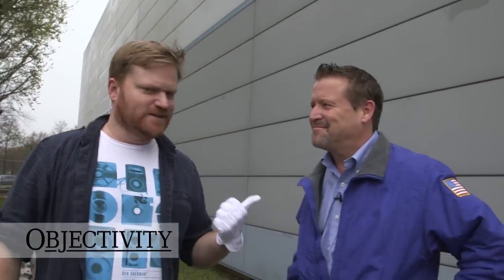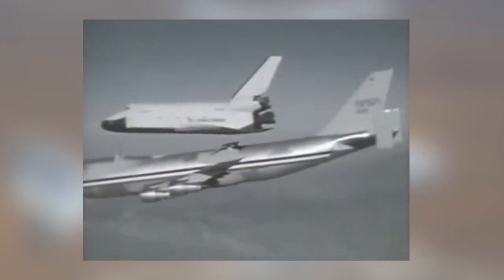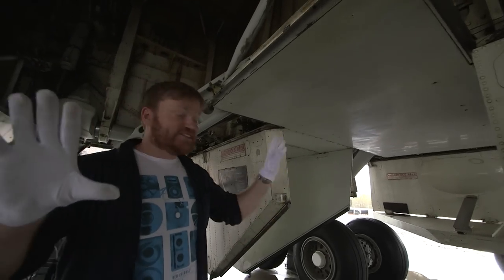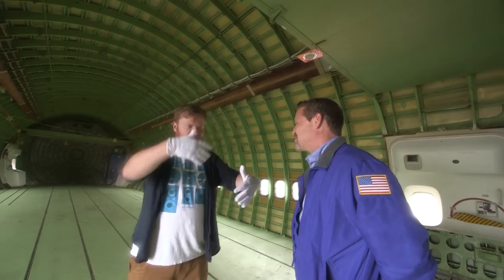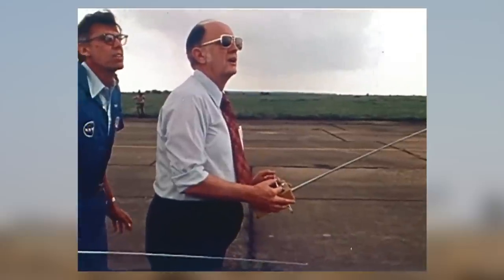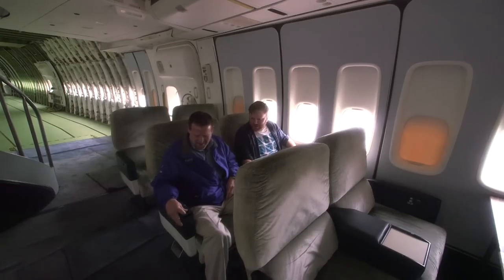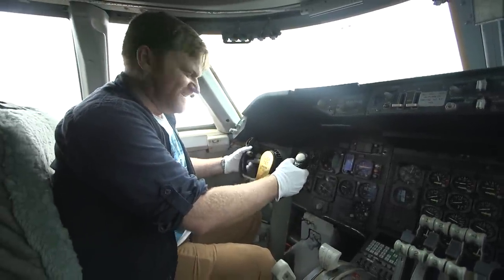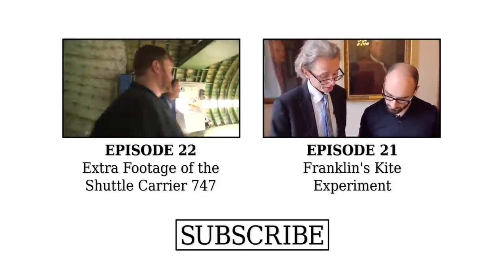Shuttle Carrier 747 - Objectivity 22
Brady travels to the Johnson Space Center in Houston, Texas to explore an incredible piece of NASA history - a Boeing 747 aircraft that was used to 'piggyback' space shuttles across the country.

Camera: Destin from Smarter Every Day